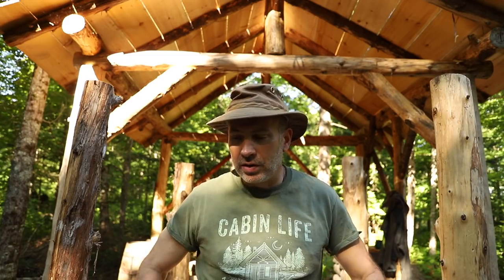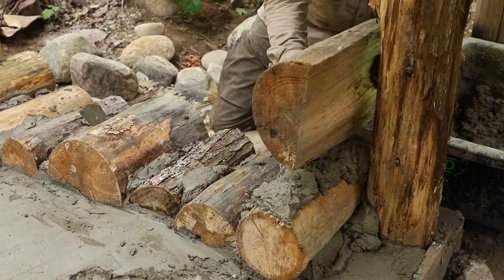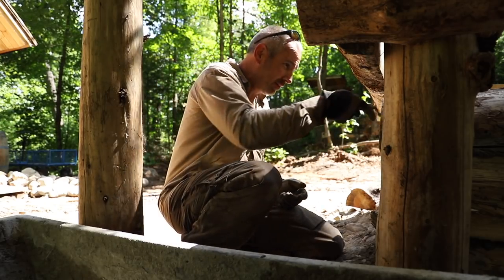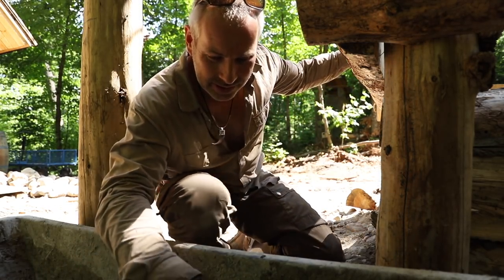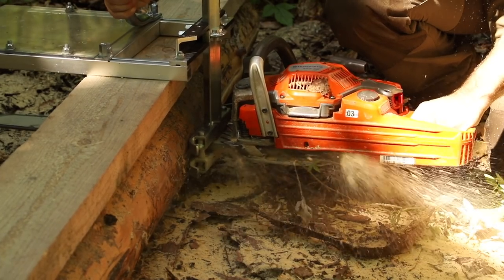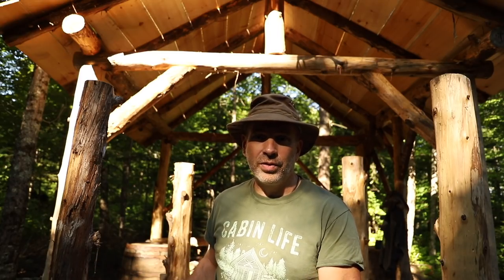Cordwood Bear Claw, Homemade Cheese | The Forest Kitchen | Off Grid Log Cabin Build, Ep.8 S1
At the off grid log cabin, a bear has been visiting and it's a matter of time before he checks out the cordwood bear track I added to the forest kitchen under the earthen oven.
For lunch, I eat homemade wholewheat sourdough bread and valencay cheese, a soft cheese that my wife makes with raw cow's milk.

Playlist Links

My Mailing Address:
Barrie, Ontario
L4M 6E9
Canada

Links to gear used at the cabin:

Fjallraven Vidda Pro Pants
Tilley Endurables Airflo Hat
Apeman Trail Camera
Mora Knife
Agawa Canyon Boreal 21 Saw
Solar LED light bulb 15W
Copper Fairy lights
Solar String Lights
Lodge Dutch Oven
Bragg’s Sprinkle